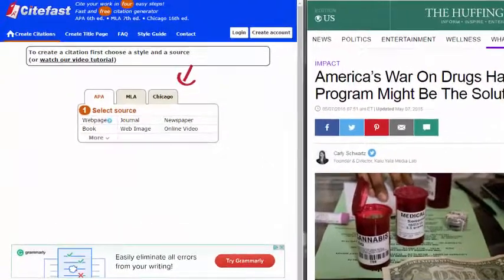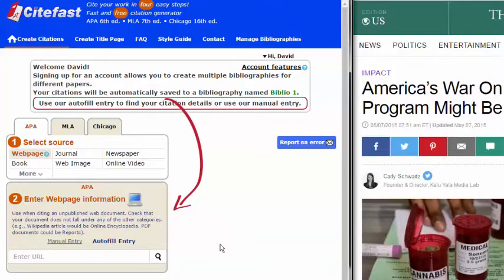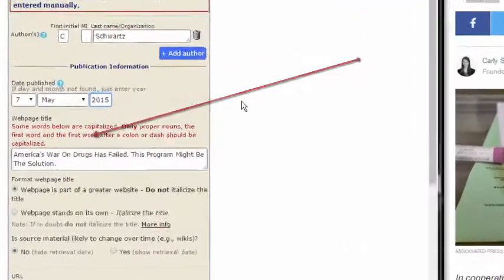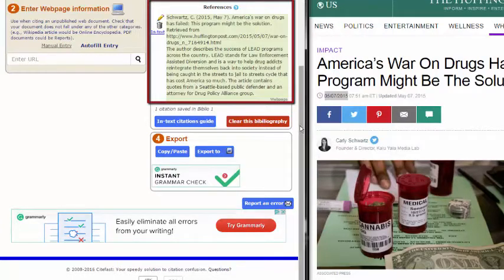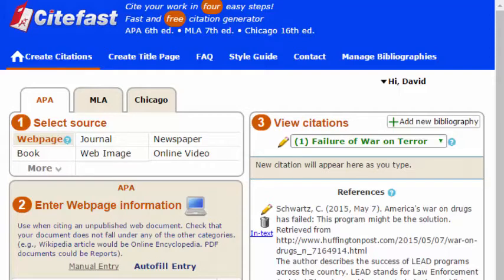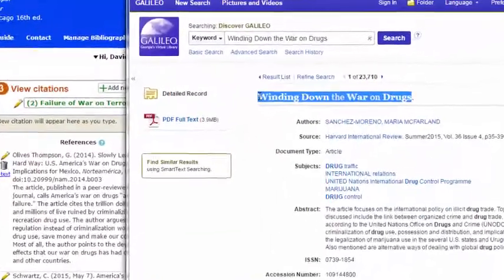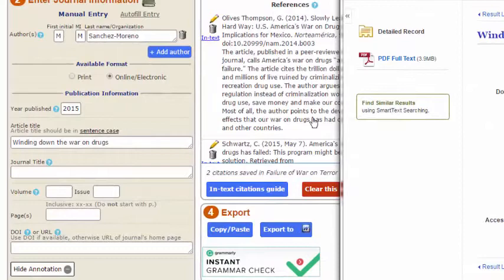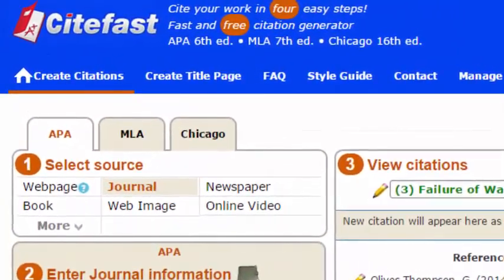How to Write an Annotated Bibliography (Part 4)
Fourth part of a 4-part series on how to write an annotated bibliography.